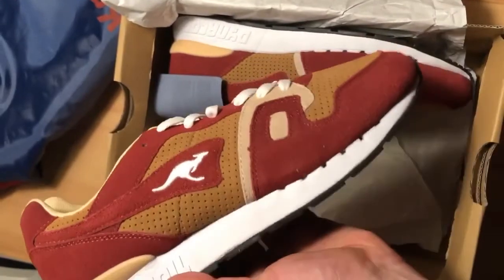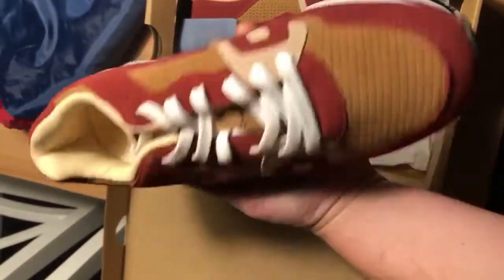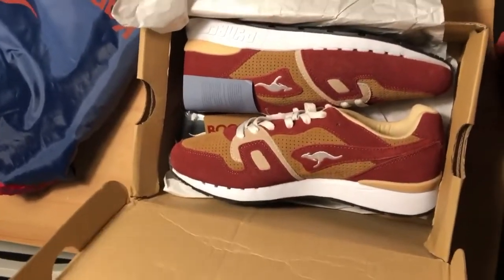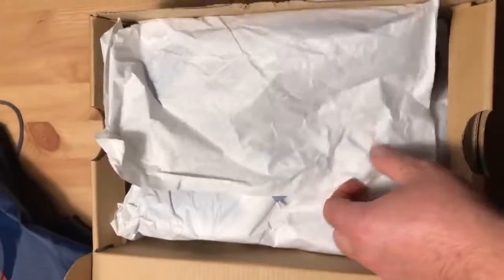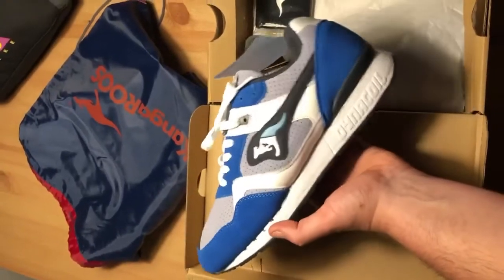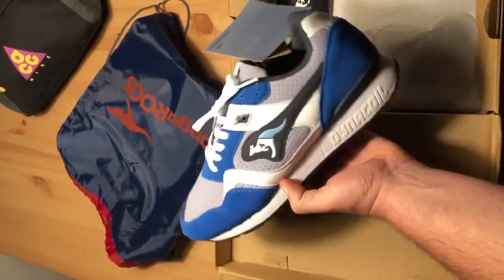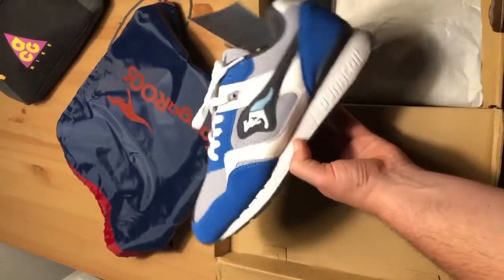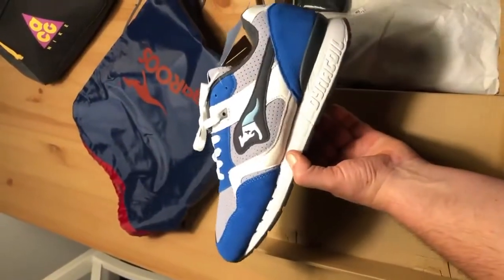Two dope runners from the FW18 kangaroos campagne||shoe unboxing series#1||its a new day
2018 kangaroos shoes unboxing and a review